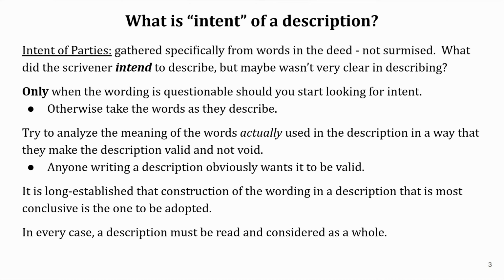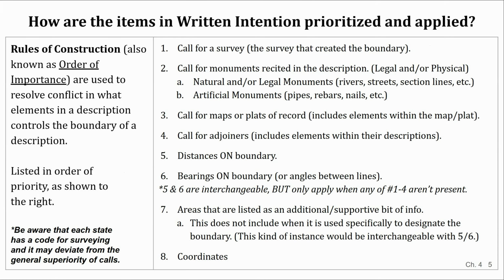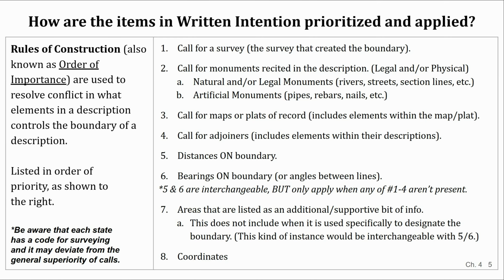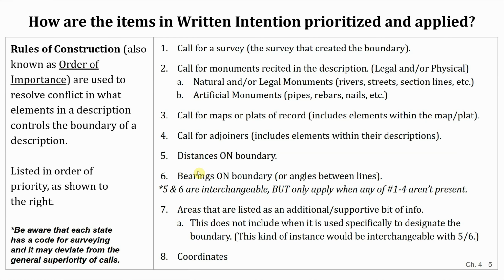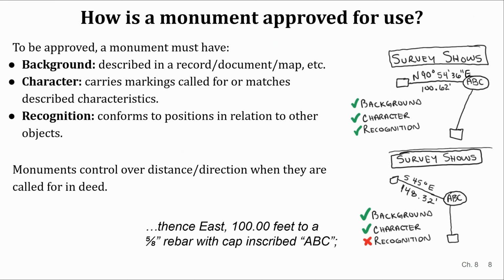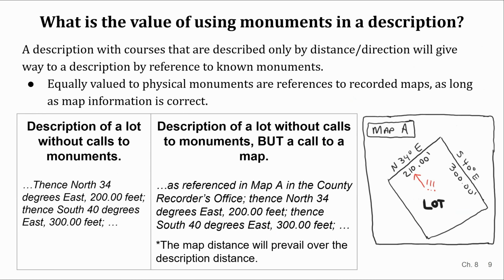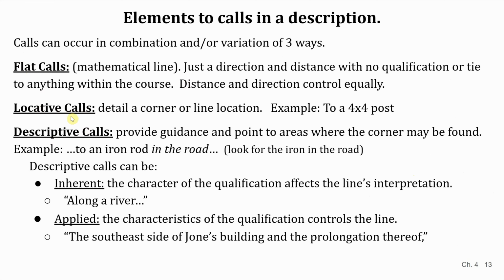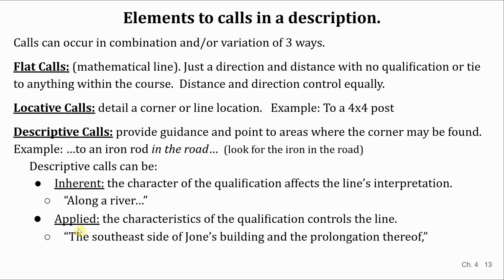Ch 4 Ch 8 Ch 5 Lecture Highlights